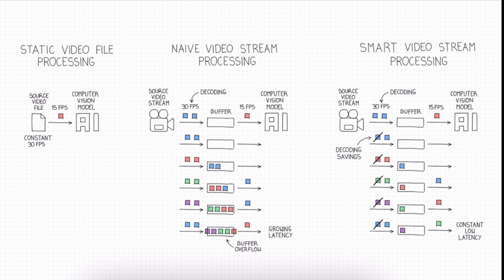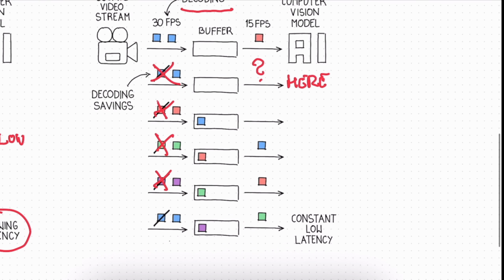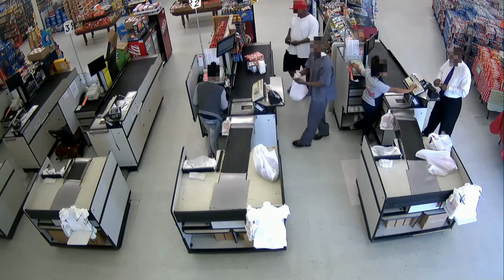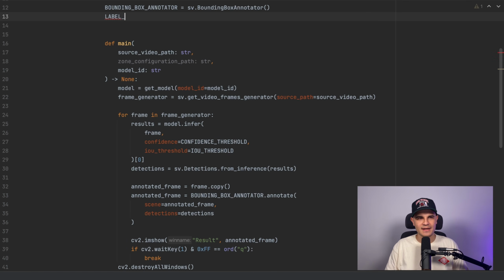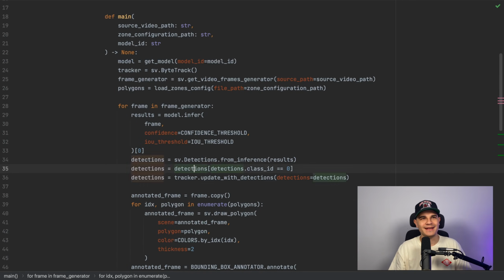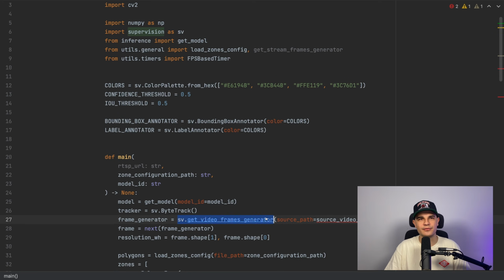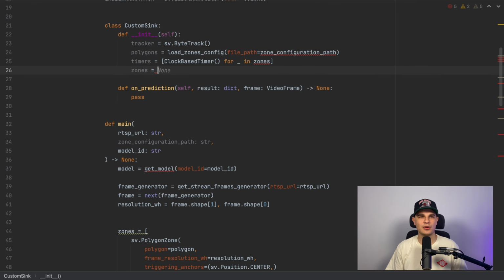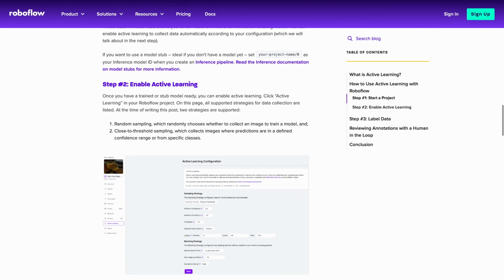Dwell Time Analysis with Computer Vision | Real-Time Stream Processing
Learn how to use computer vision to analyze wait times and optimize processes. This tutorial covers object detection, tracking, and calculating time spent in designated zones. Use these techniques to improve customer experience in retail, traffic management, or other scenarios.

Chapters:

- 00:00 Intro
- 00:41 Static File Processing vs. Stream Processing: Time Calculation Explained
- 04:29 Time Calculation Methods: FPS vs. ClockTime
- 06:54 Project Setup
- 08:39 Object Detection and Tracking
- 12:57 Defining Zones: How to Filter Objects
- 16:33 Measuring Time
- 17:44 Why Naive Stream Processing Fails
- 21:02 Efficient Stream Processing
- 24:19 Important Considerations
- 26:07 Outro